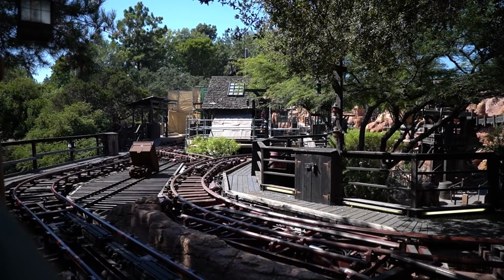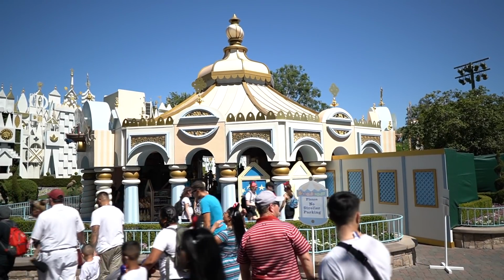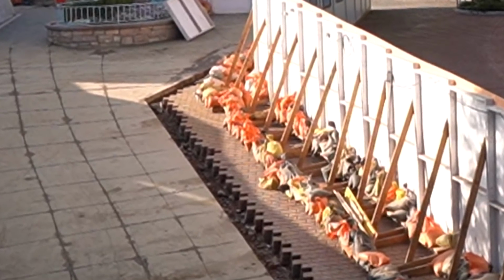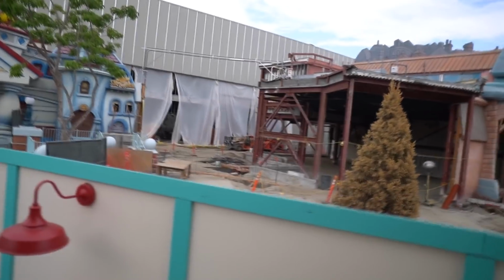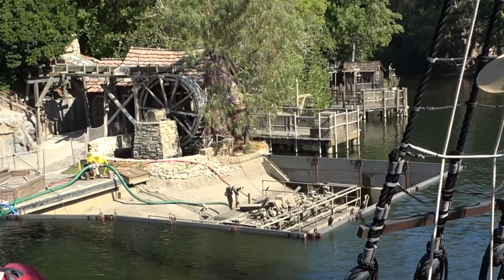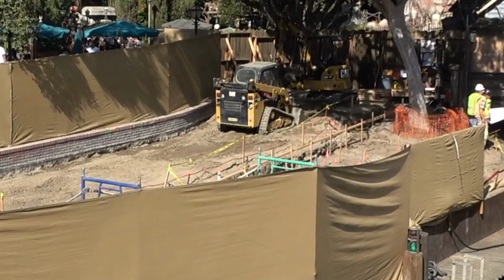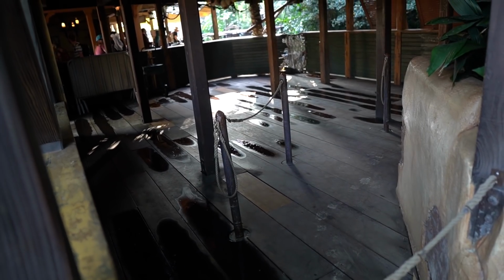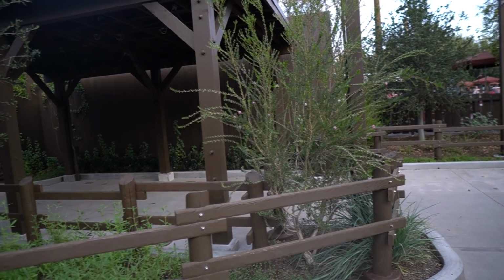Big Thunder down + Fantasmic Updates | Disneyland construction and ops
Changes they are happening!  Big Thunder is closed for what appears to be a cosmetic refurb. We have new pavers ready for guests at the Toon Town entrance.  AND they're working on the fountains on the Rivers of America.  That and more in this weeks construction update!

Special thanks to our Producers:

Derek Gathercole
Evan Layton
Greg Morrison